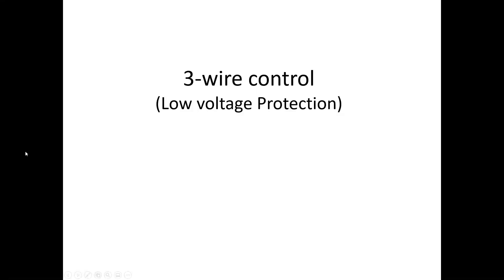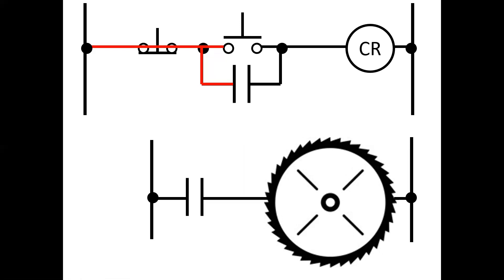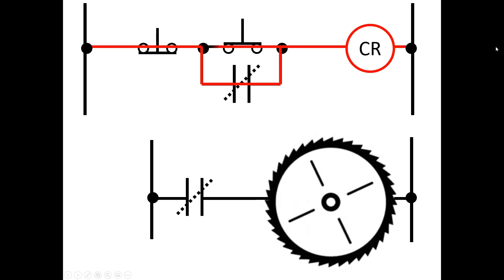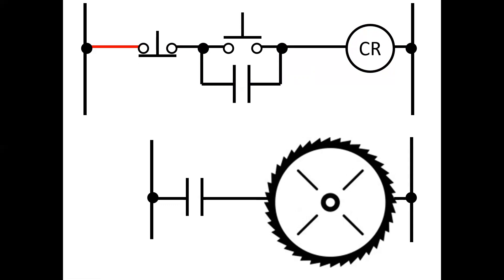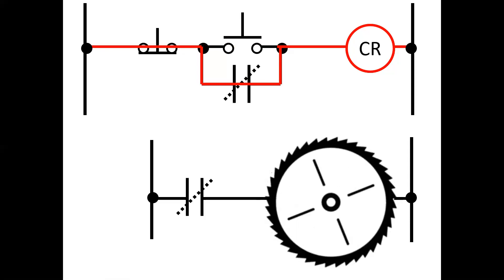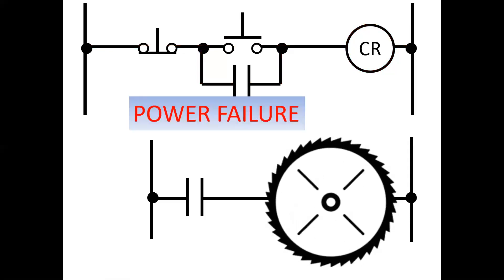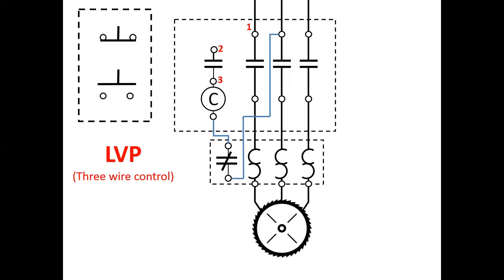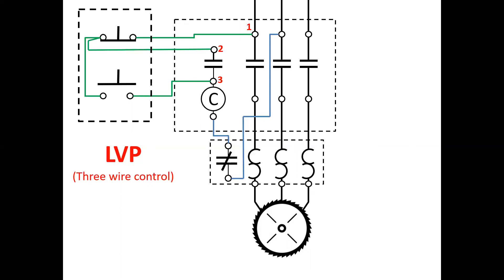Motor control Low Voltage Protection relay operation